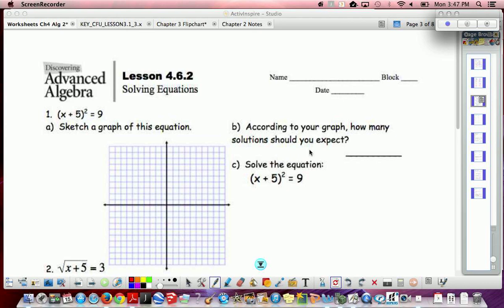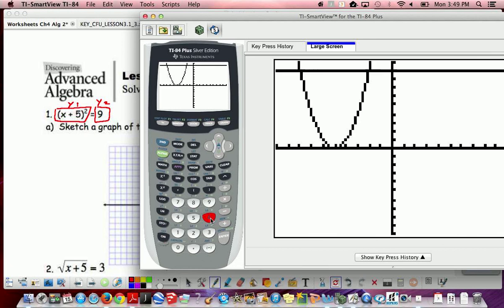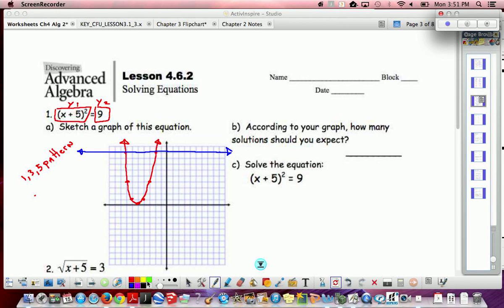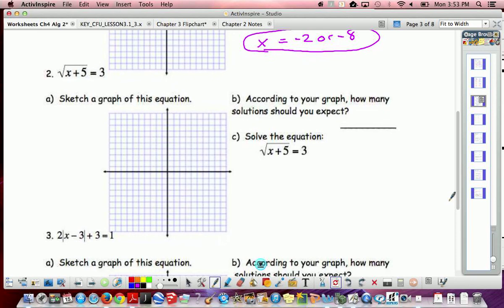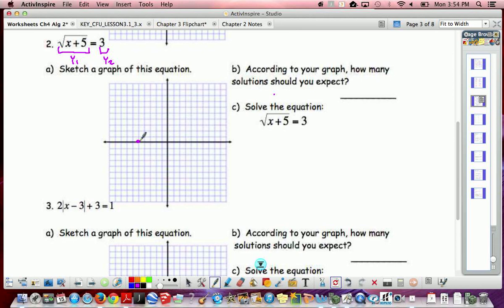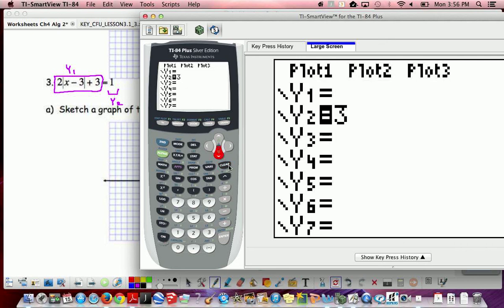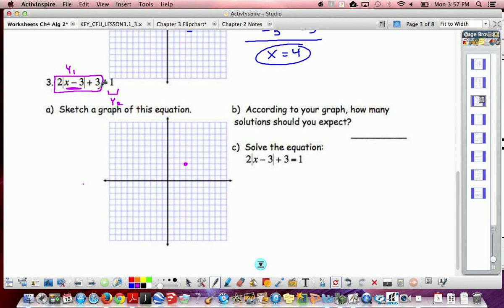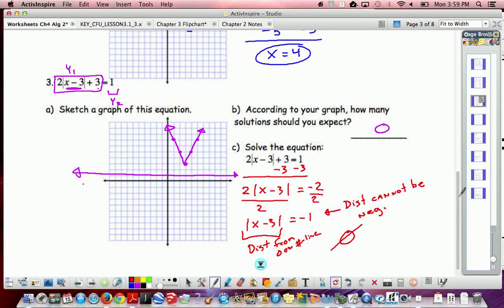Wkst4 6 2page1key